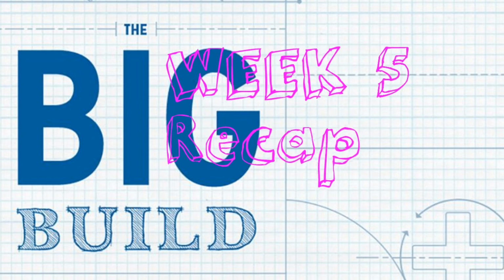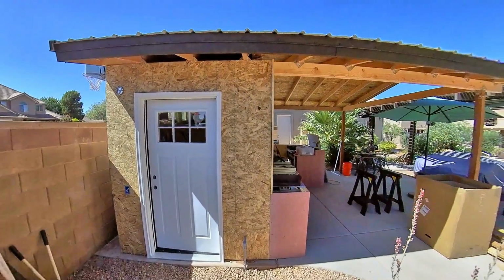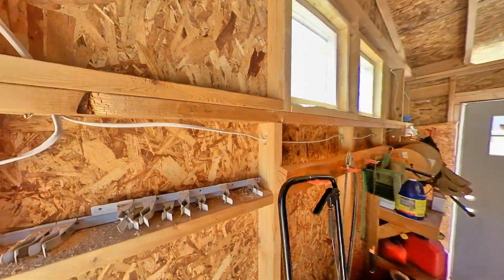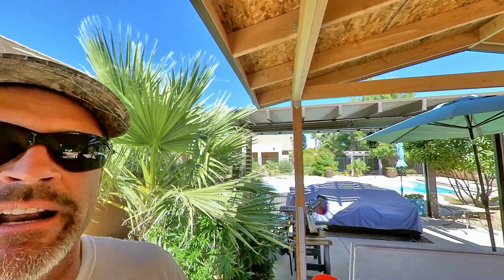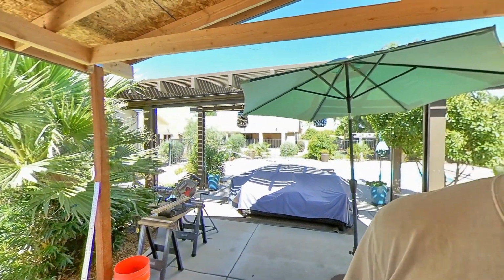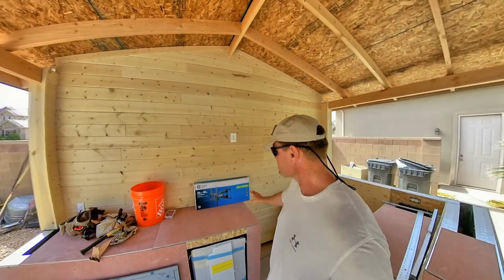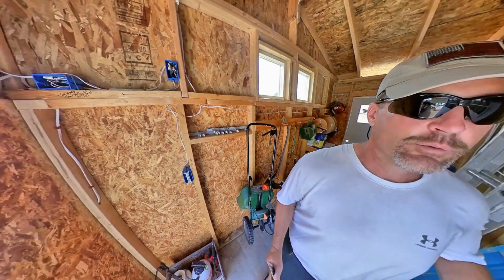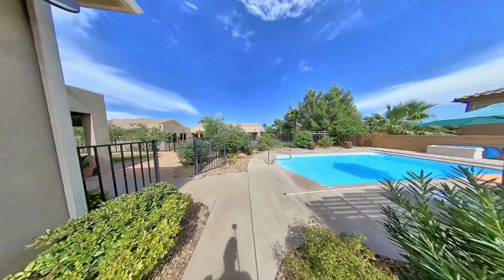BAR SHED - IT'S ⚡ ELECTRIFIED! ⚡WEEK 5 REVIEW Preparations for Week SIX 😮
BAR BUILD WEEK 5 HOW TO BUILD A BAR SHED IDEAS - ***SEE LINKS TO LIGHTS I USE***
Glorious, Do -it-yourself, Bar Shed Construction project,  How to construct a He-Shed if She-says it’s ok 😂

EDISON BULB strings 20 feet GET THEM HERE!
TV MOUNT up to 80 inches
LED LIGHT STRING (under bar)